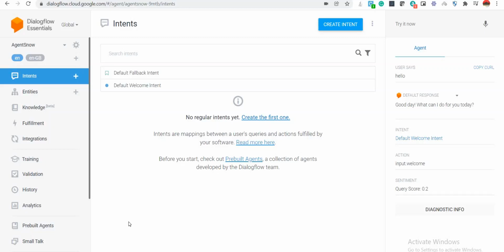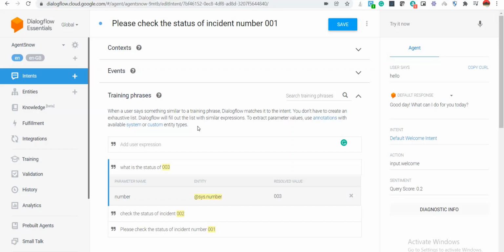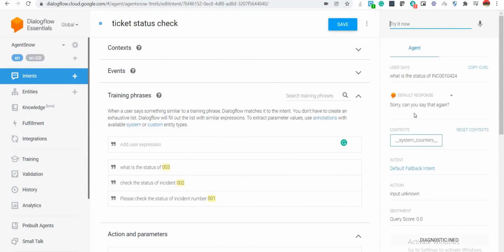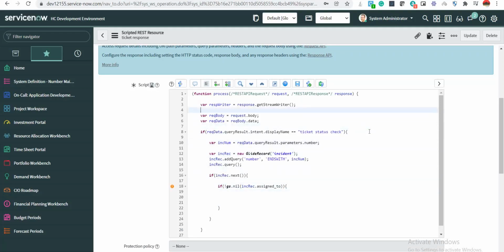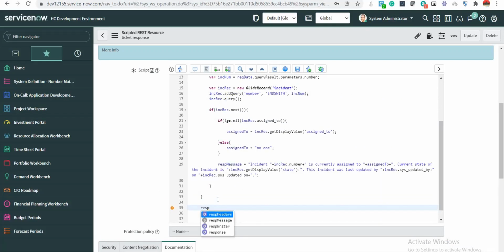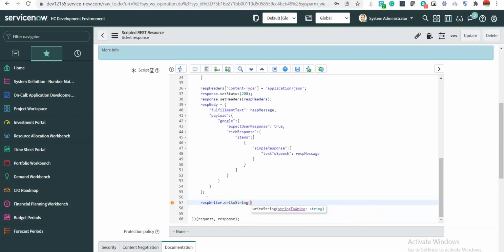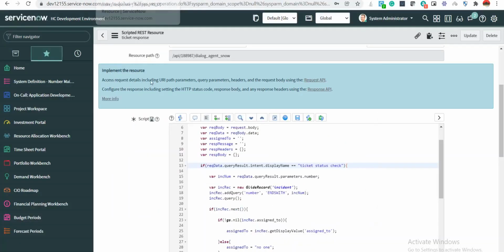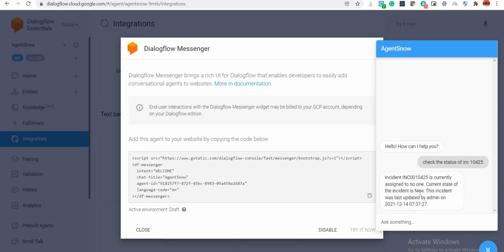Google DialogFlow | chatbots | part 4 | Google Assistant Integration with ServiceNow | chapter 8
ServiceNow integration with Google Assistant / Google DialogFlow